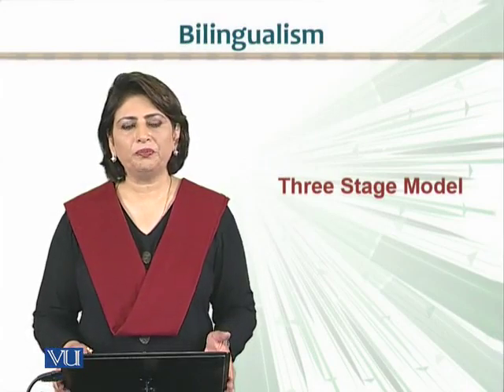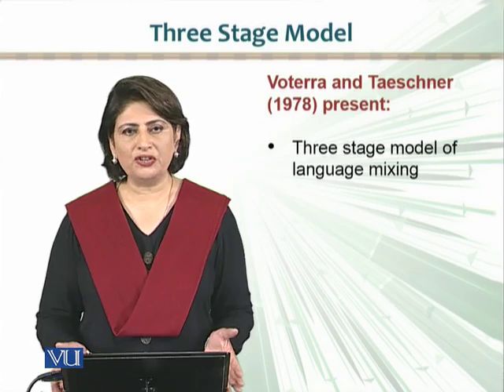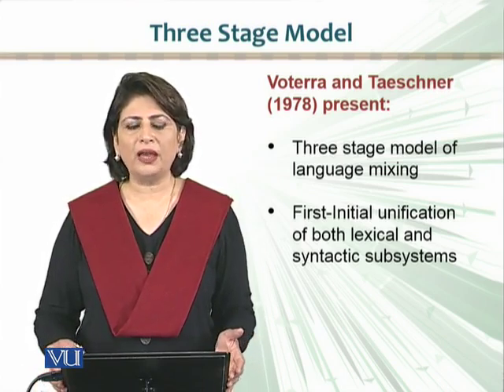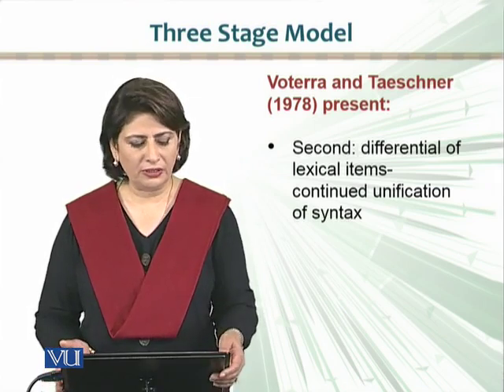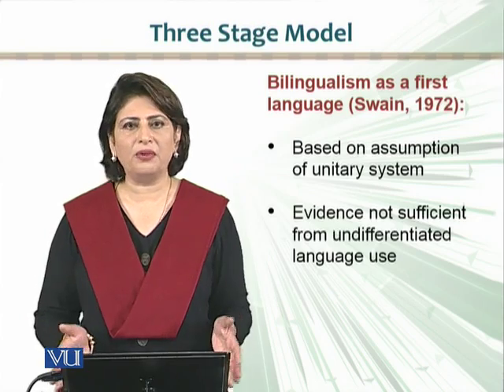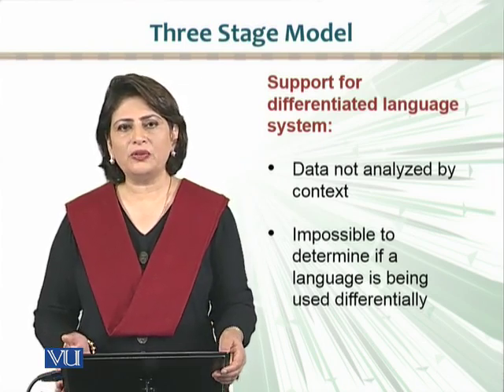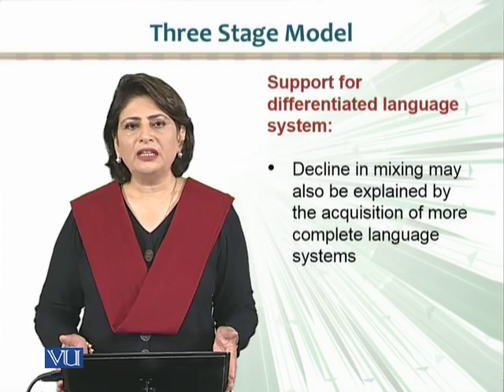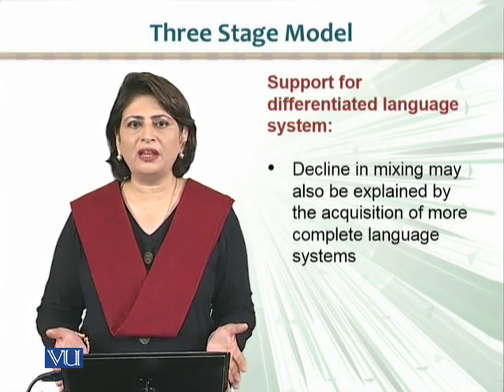ENG512_Topic092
ENG512 – Bilingualism